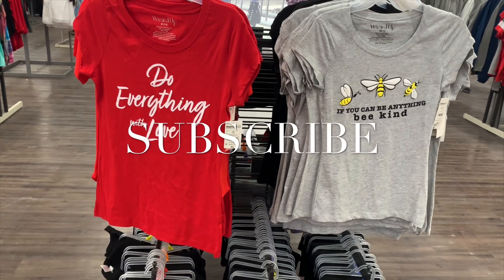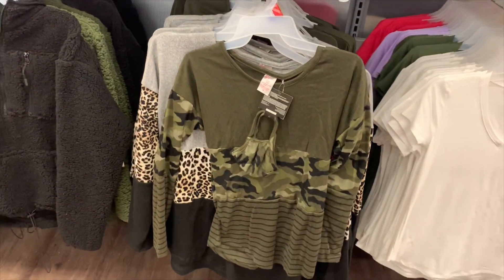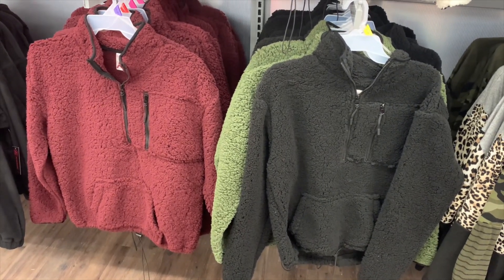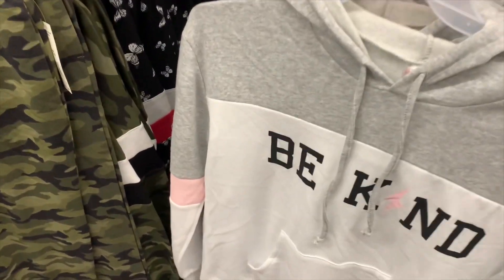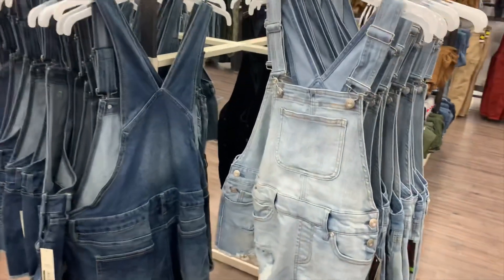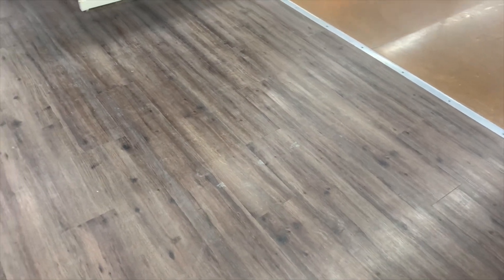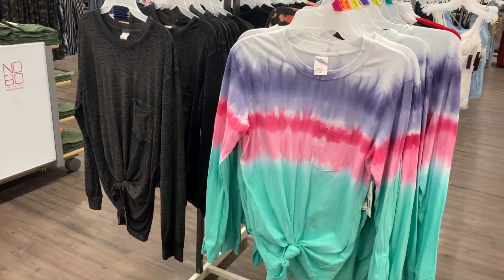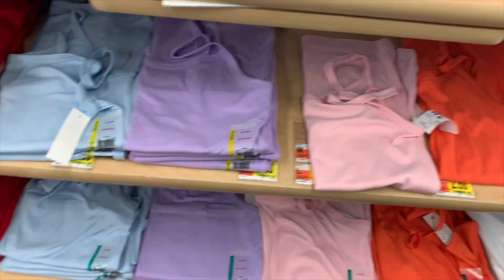TONS OF NEW & SPRING WALMART CLOTHING 🌸 WALMART CLOTHING HAUL! WALMART SPRING CLOTHING HAUL 2021!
Come with me to Walmart as I found so many cute styles, new finds and spring finds! So many great options including shortalls, sweaters, leggings, joggers, paper bag joggers, tie dye tops, animal print shirts, blouses, tank tops and so much more!